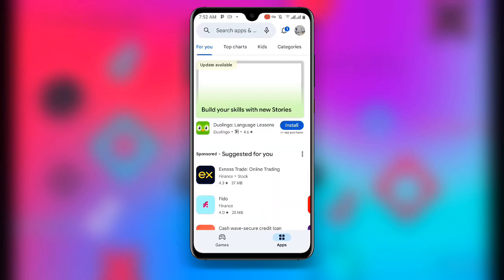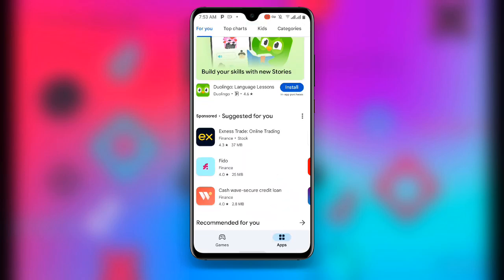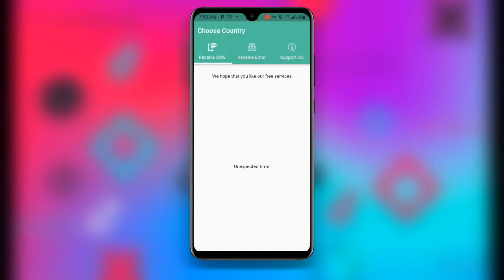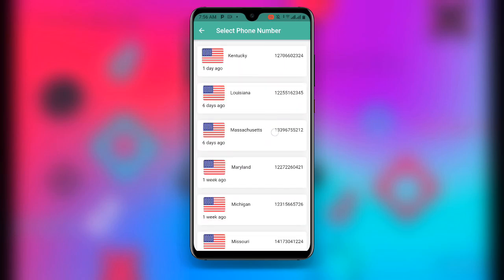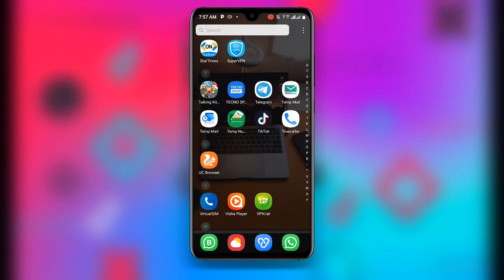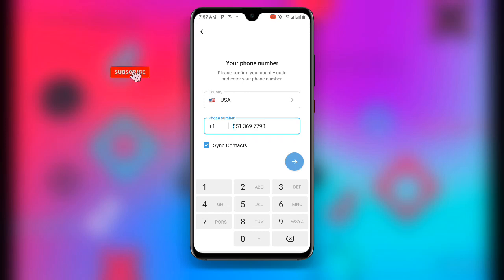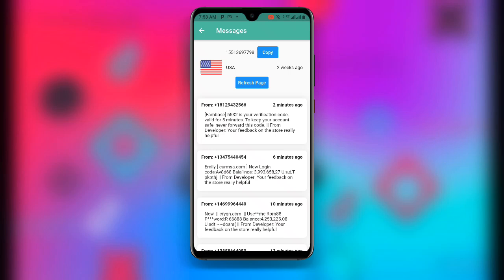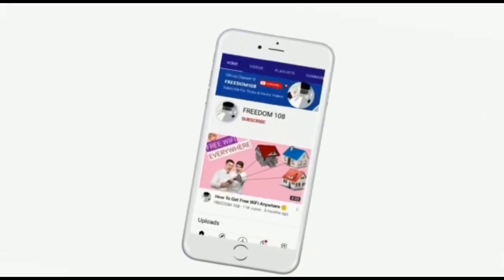😍FAKE TELEGRAM NUMBER FREE 2024 || HOW TO CREATE FAKE TELEGRAM ACCOUNT WITHOUT PHONE NUMBER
This video provides a step-by-step tutorial on how to create a Telegram account without using a phone number. Learn the tricks and tips to maintain anonymity online.

your queries;_
How To Create Free Telegram Account 2024
 How To Create Free Telegram Account 2023
 Telegram Without Phone Number
 Telegram without phone number in 2023
 create unlimited telegram account 2023
how to create free telegram account with usa number
 how to get free usa number for telegram 2023
 how to use telegram without phone number 2023
 use telegram without phone number 2023
 free telegram number 2023
free telegram account 2023
create fake telegram account
 create unlimited telegram account
 fake telegram account
 how to create fake telegram account
 how to create telegram fake account
 how to create telegram unlimited account
 telegram fake account
telegram making account video tutorial by trickyabhi
 telegram unlimited account making video tutorial
 unlimited telegram account
 fake telegram account
 telegram fake account
 how to create unlimited telegram account 2023